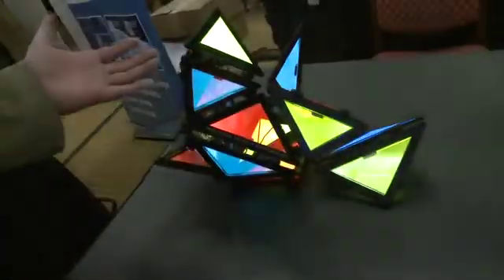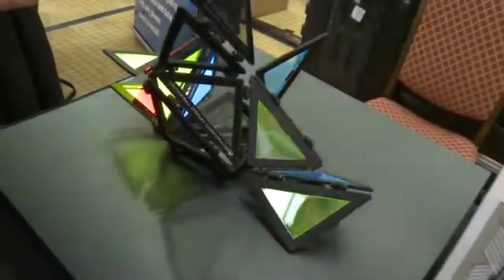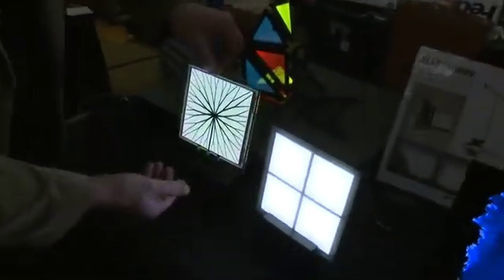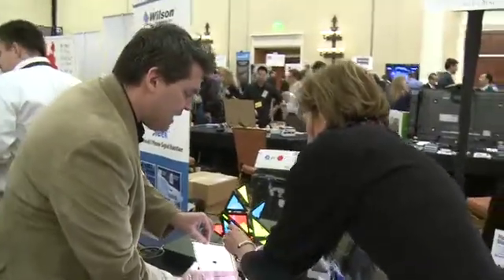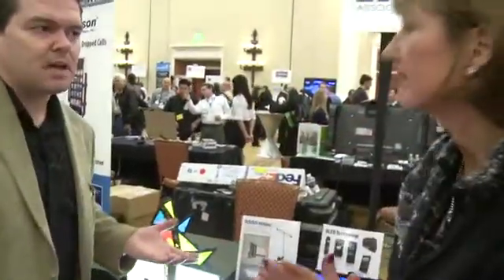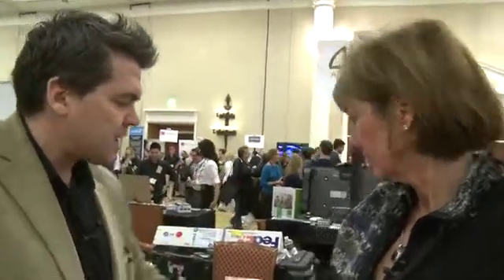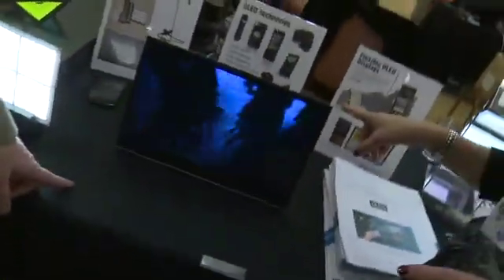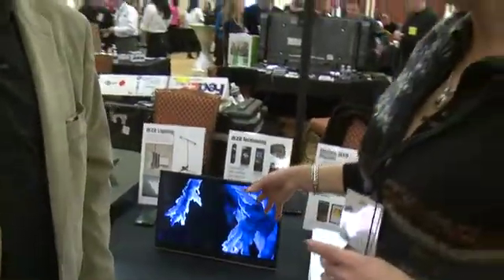CES 2011 - The latest in OLED display technology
While at CES 2011, Andy Walker gets a chance to talk with Janice Mahon of Universal Display Corp. about some of the latest developments in display technology. The displays being showcased each boasted incredible OLED imagery in an amazingly small package @ butterscotch.com